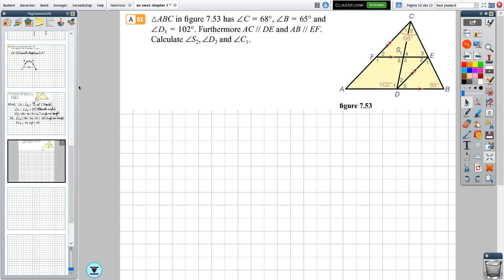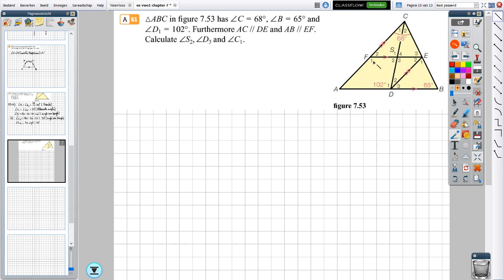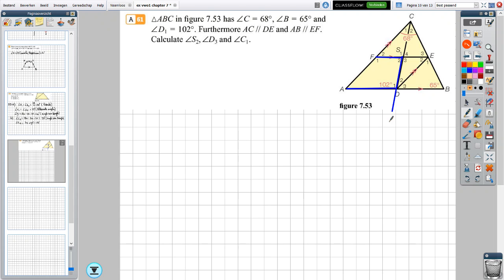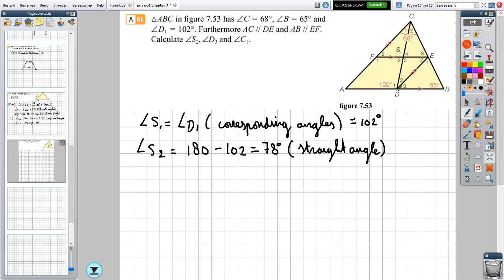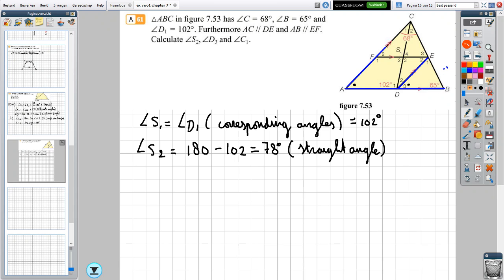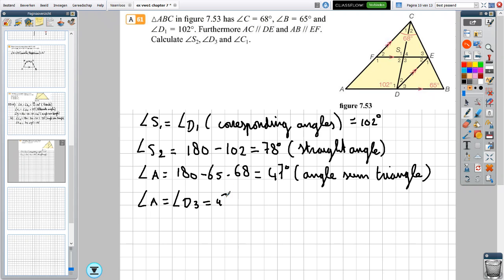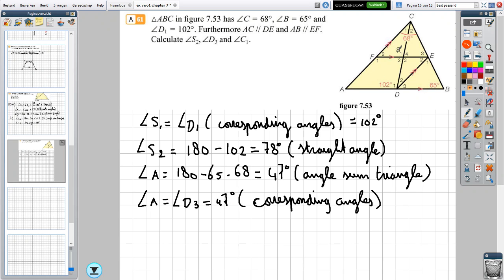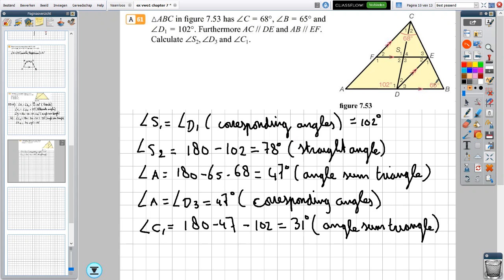VWO1 7.5 ex 61